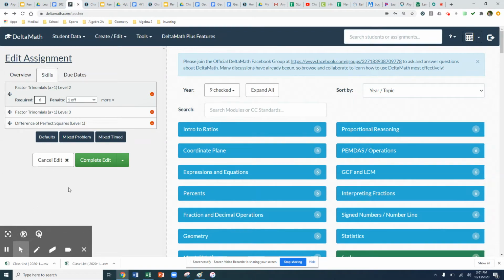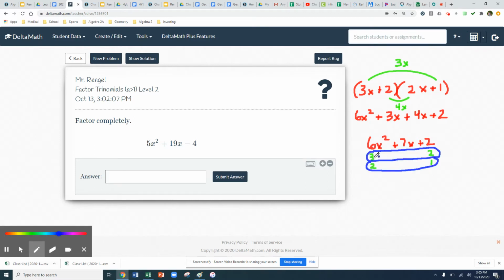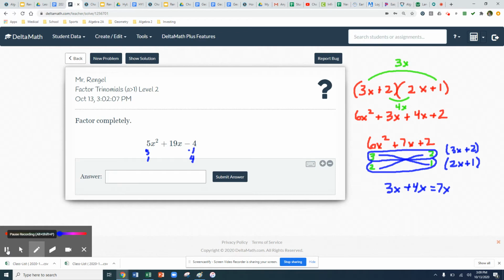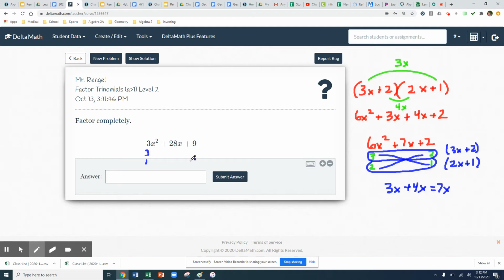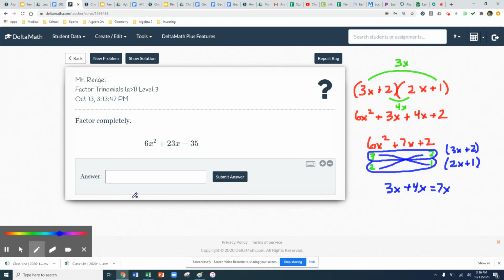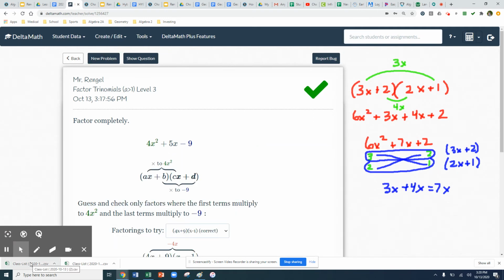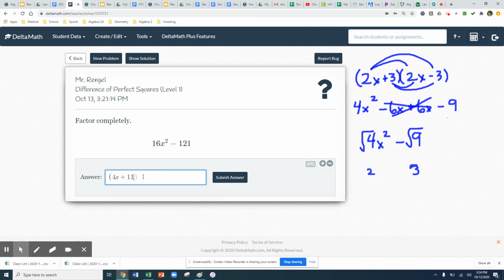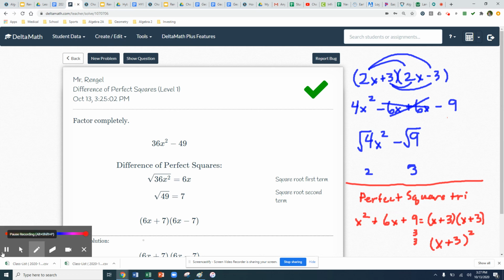Algebra 2 Factoring Review Day 2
Reviewing factoring trinomials and difference of squares.